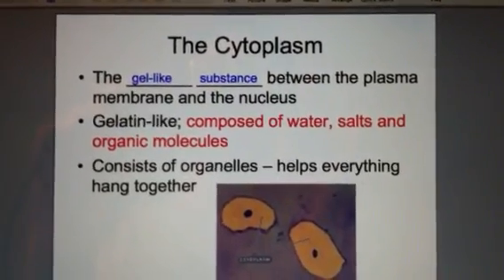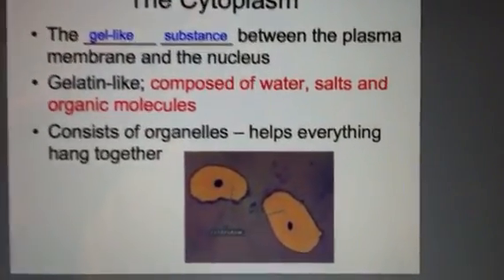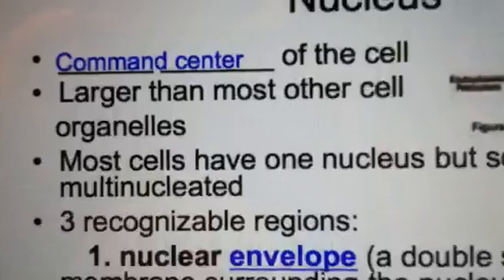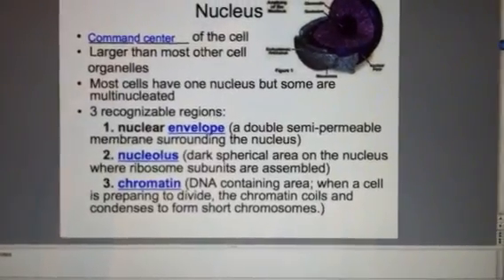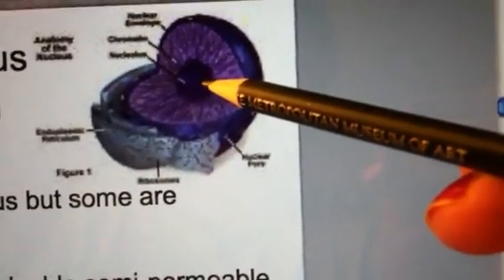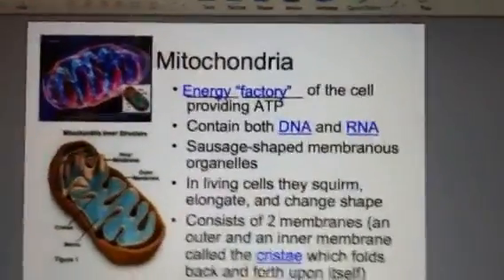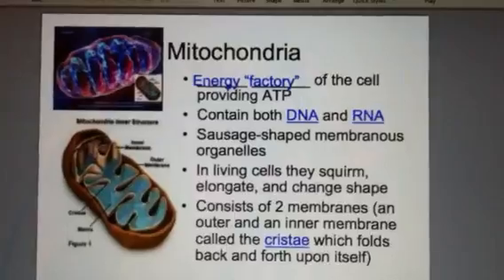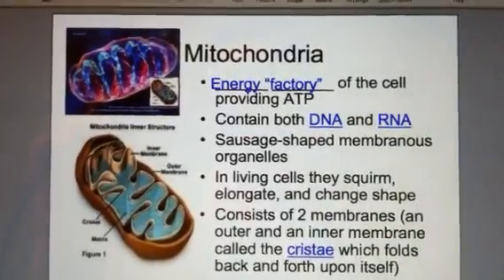Ch 3 cytoplasm, nucleus, mitochondria